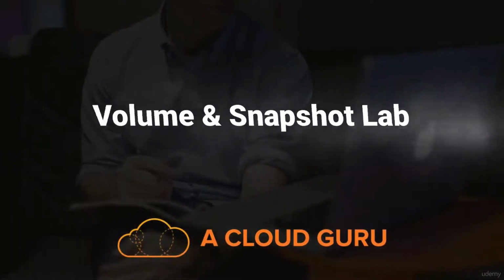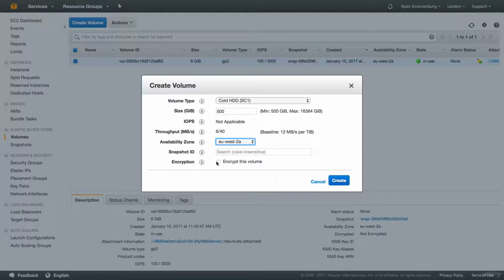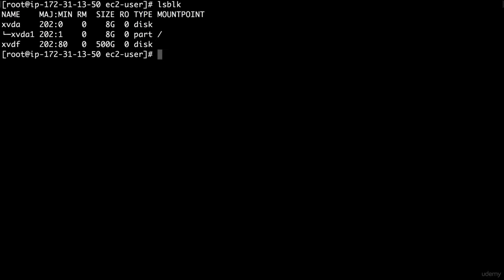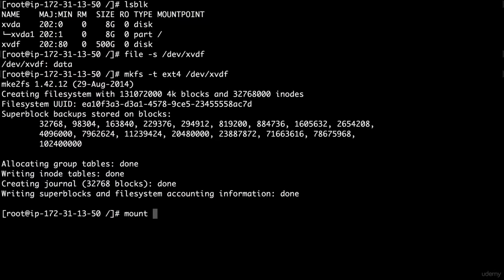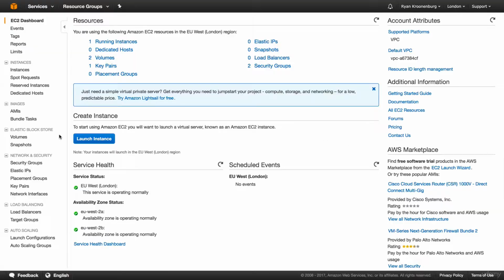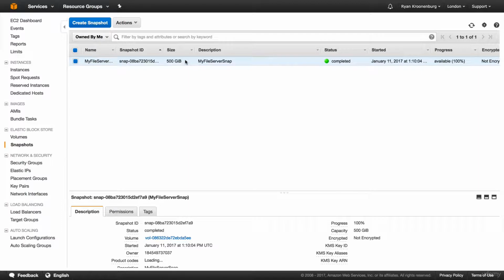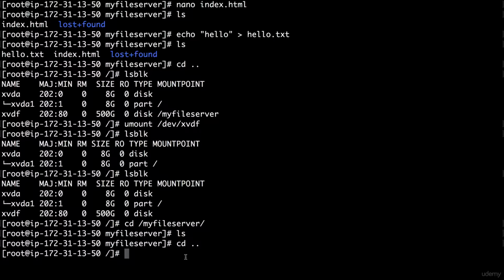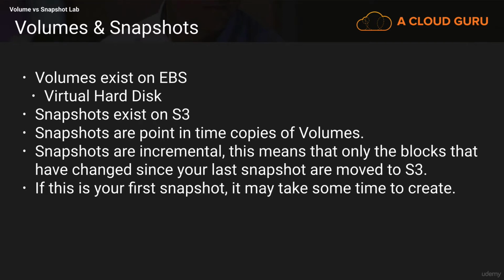32 Volumes and Snapshots